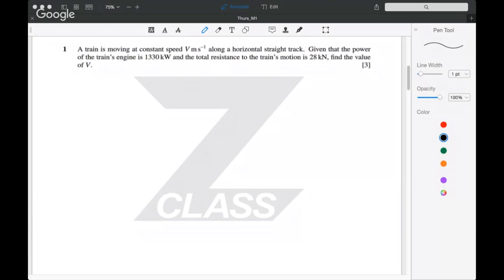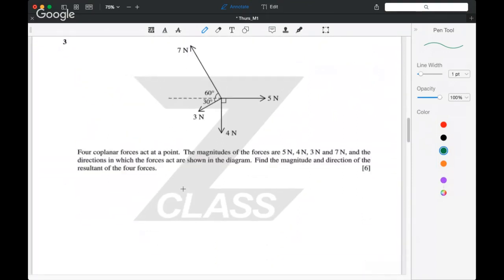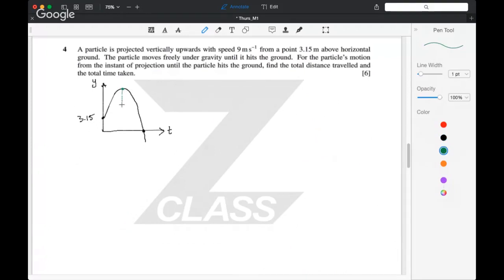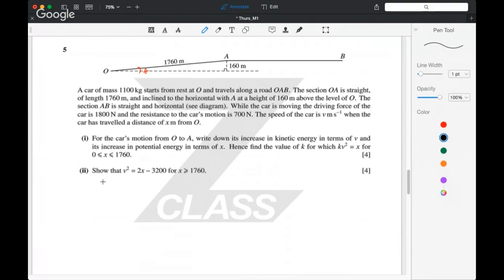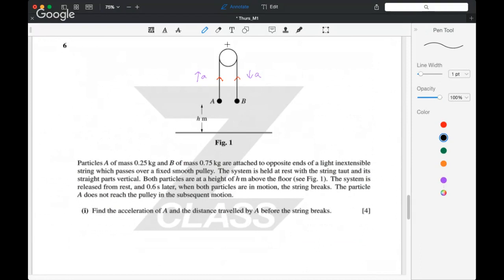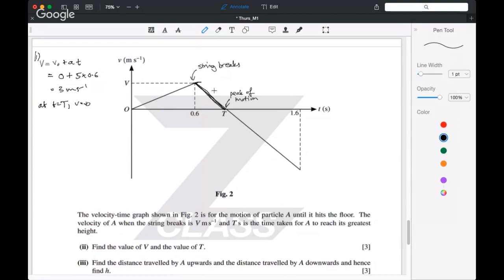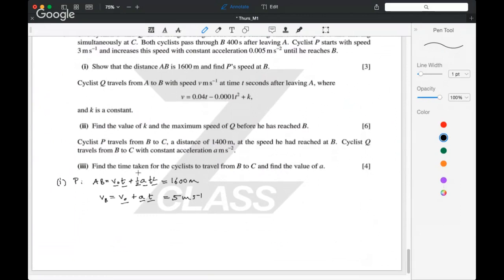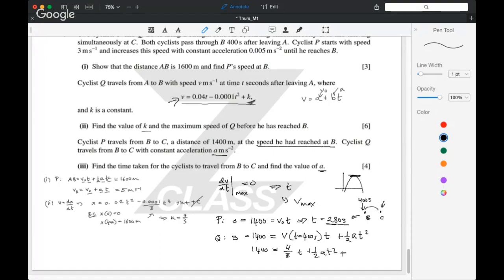CIE AS Maths 9709 | S14 P41 | Solved Past Paper